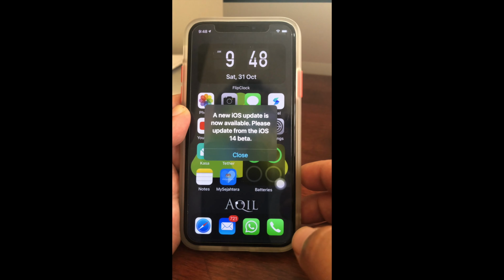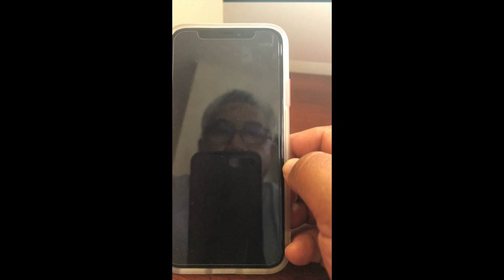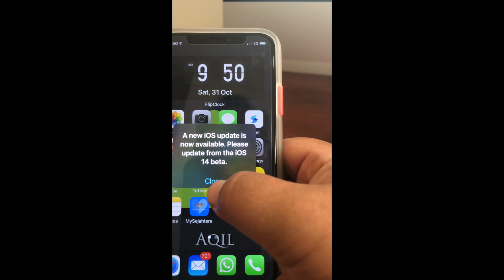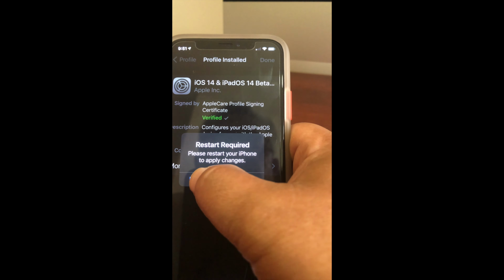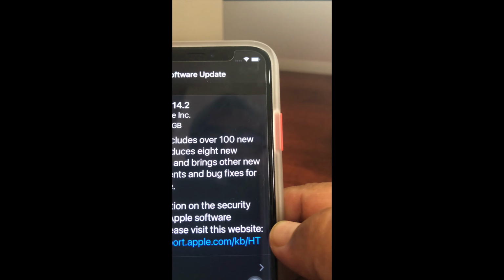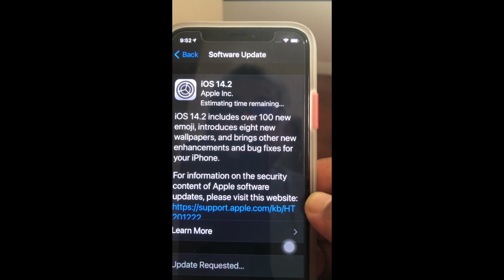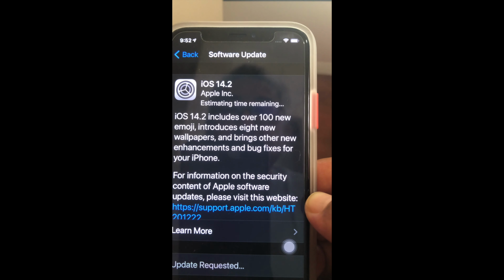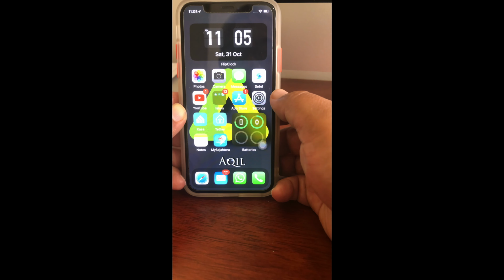iOS 14 beta users plagued by 'please update' popup - IOS Beta 14 fixed!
How to fix the "A new iOS update is now available. Please update from the iOS 14 beta.

Please leave a comment for me to update this video.
I want to know if you guys success getting rid of the massages.